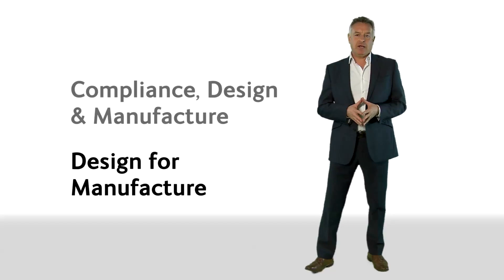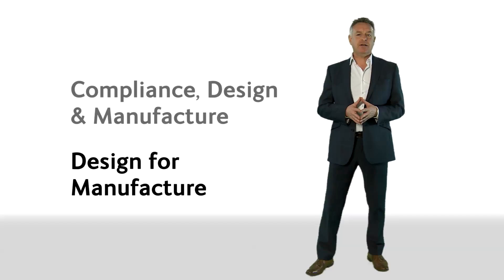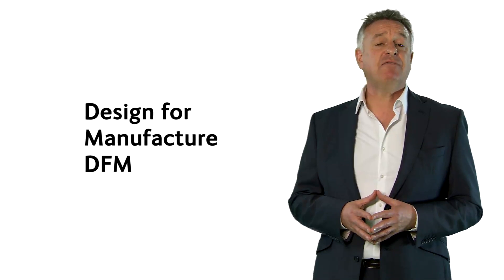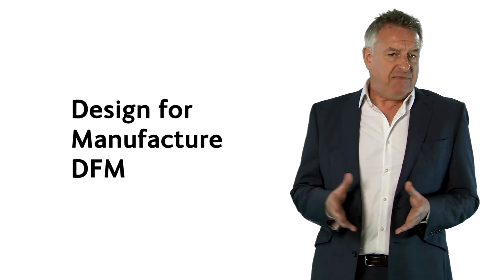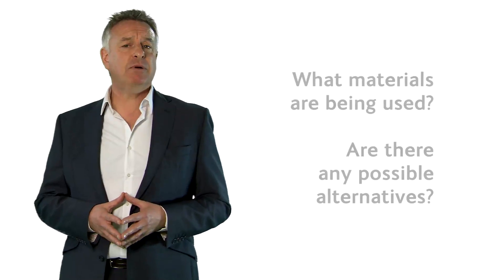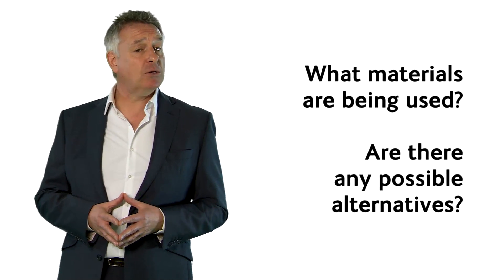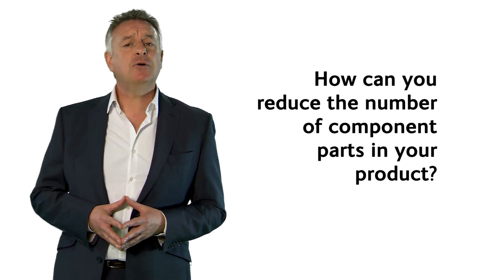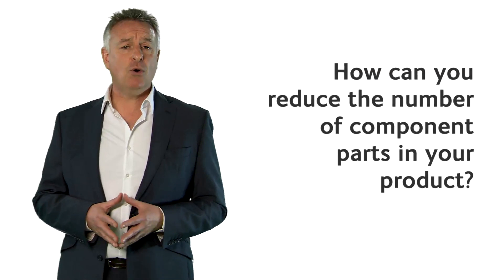Design for Manufacture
Please note the date of this video. While the core content remains relevant, some details (e.g. references to funding, legislation, subtitles or minor facts) may not reflect current standards.
Sylwer ar ddyddiad y fideo hwn. Er bod y cynnwys craidd yn parhau i fod yn berthnasol, efallai na fydd rhai manylion (e.e. cyfeiriadau at gyllid, deddfwriaeth, is-deitlau neu ffeithiau mân) yn adlewyrchu safonau cyfredol. The design process is not carried out in isolation. Compliance, design and manufacturing are inter related. When you're so focused on the design it can be possible to inadvertently design a product which is difficult to manufacture. Here are our tips.